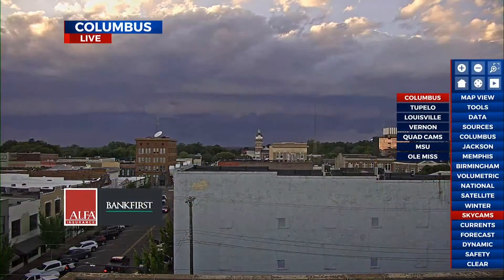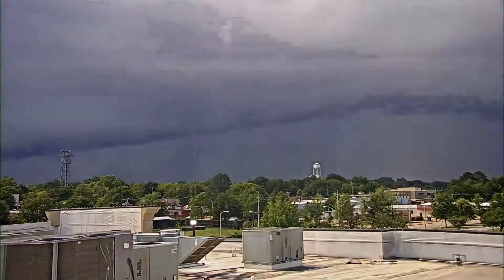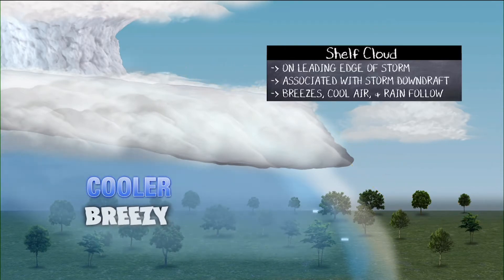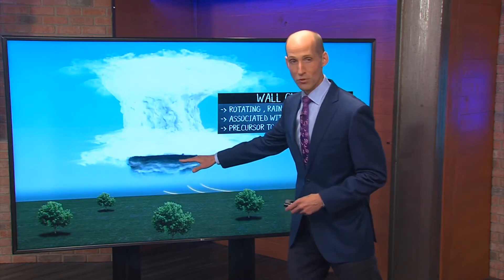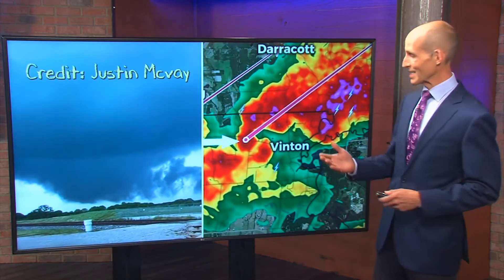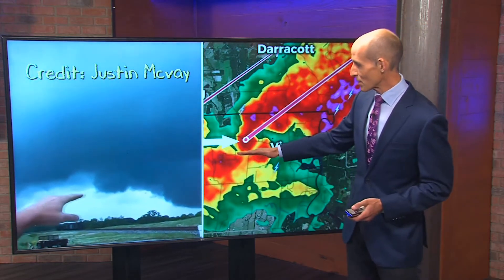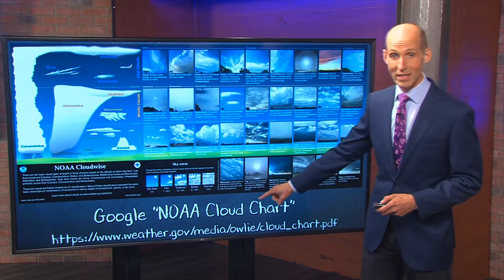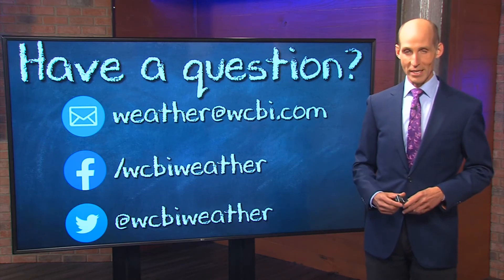Weather Whys 5-16-21 Shelf vs. Wall Clouds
Chief Meteorologist Keith Gibson explains the difference between 2 spooky clouds often associated with thunderstorms in our area.